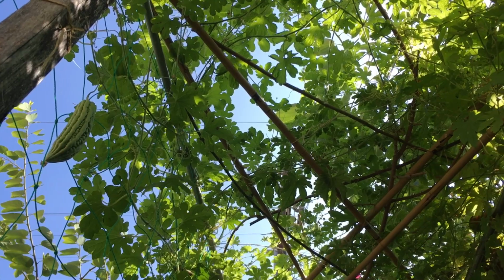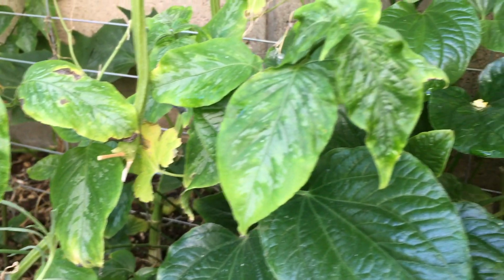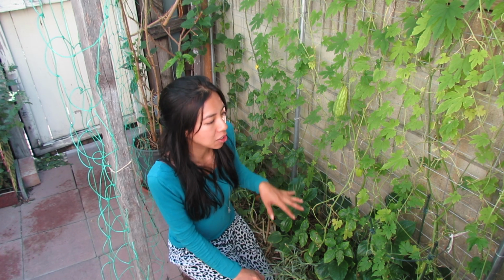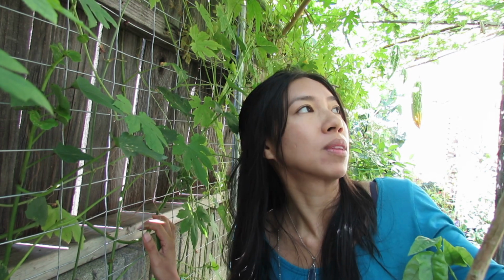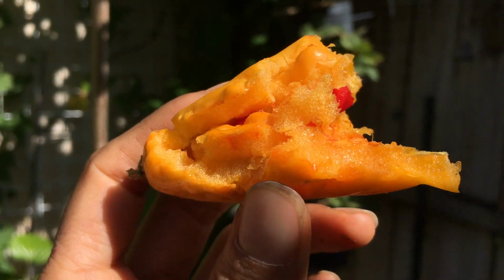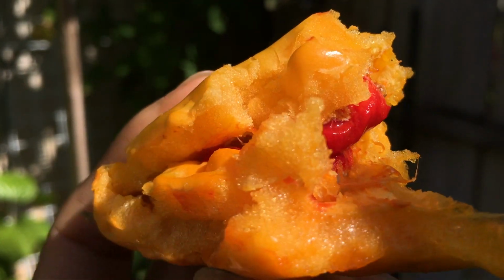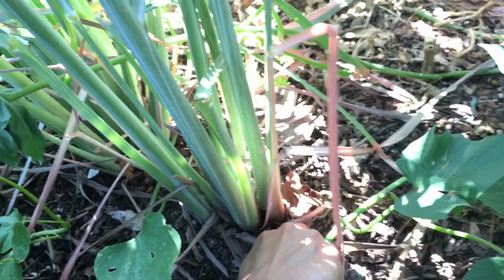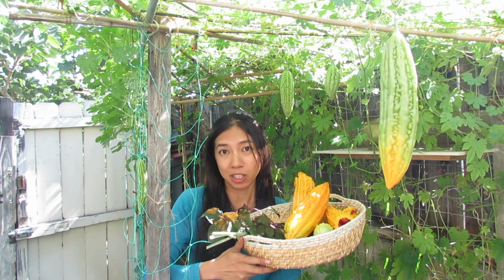Bitter Gourd Candy Harvest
This video was filmed in late 2019. Spring is a great time to get your Bitter Melon seeds and plants started!  This heat loving vine will take off once the weather gets warm.  When they fruit, they reward you with sweet candy like treats when you learn to be patient. I love growing vines in a small space as it barely takes up room yet you get abundance of food to harvest!